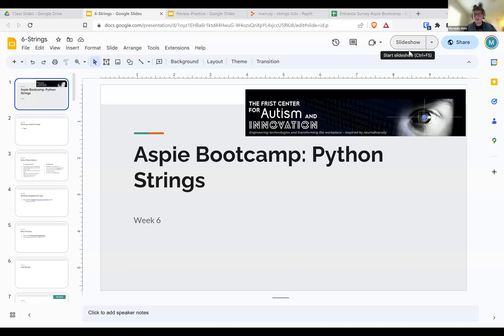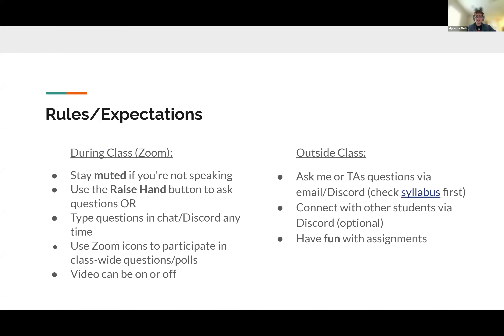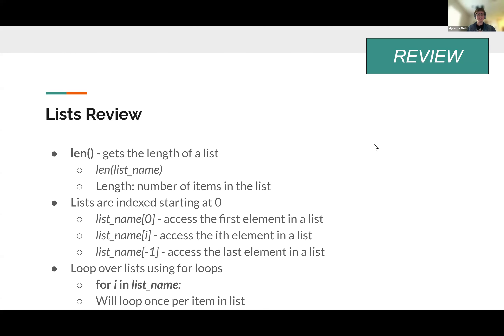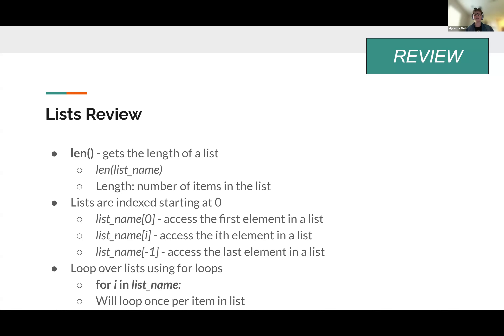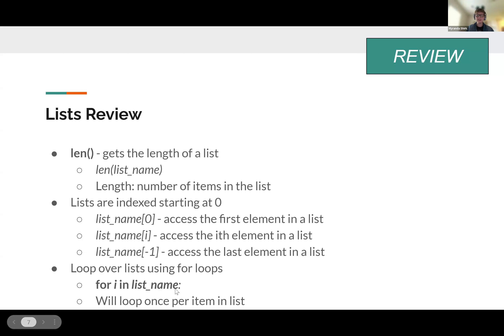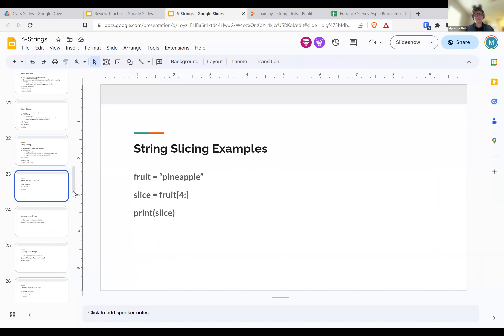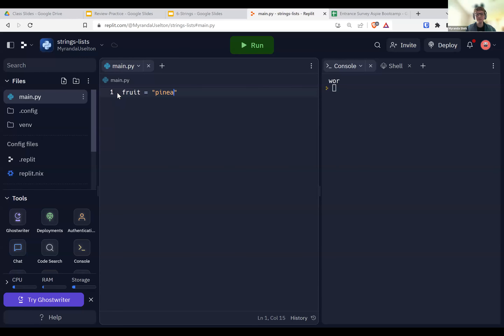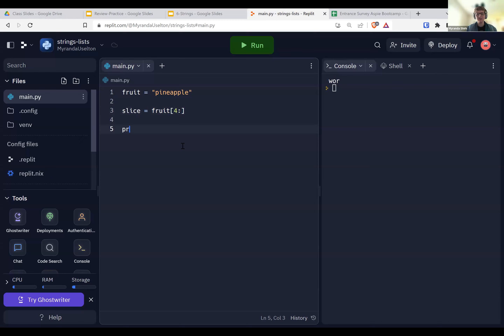Aspie Bootcamp: Python - Class 10 (07/11/2023)